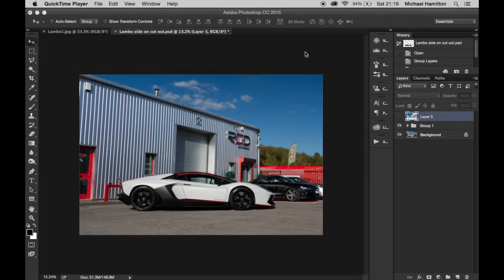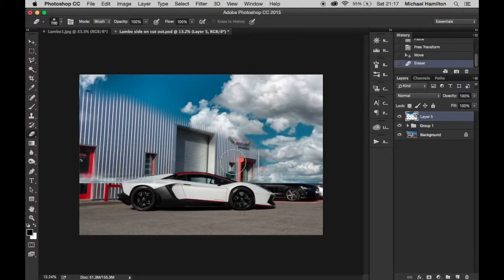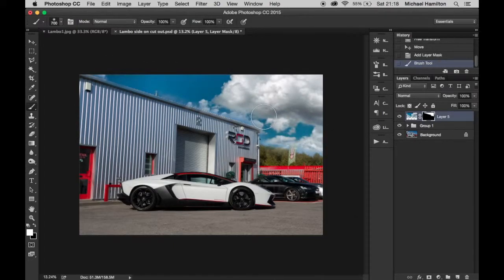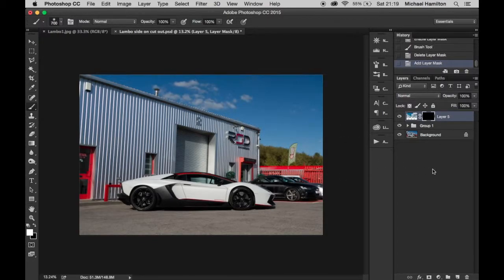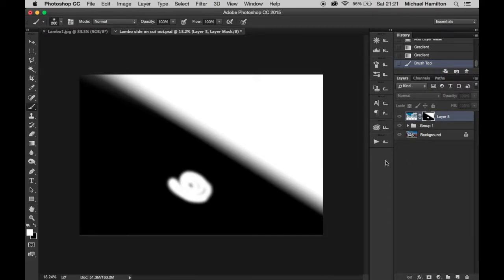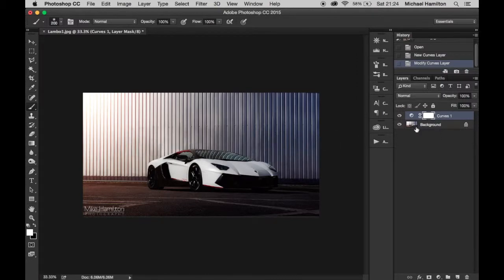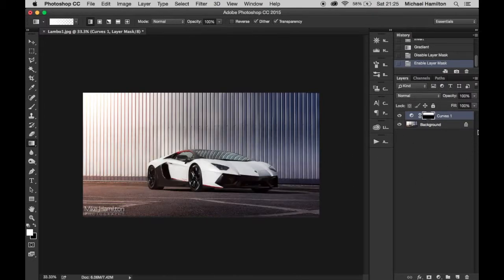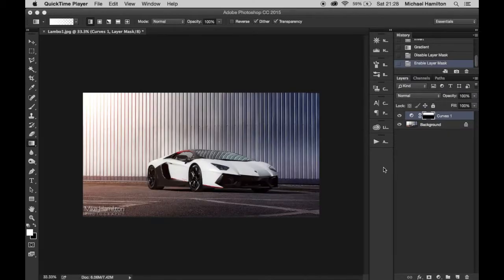"PHOTOSHOP TUTORIAL" Beginners Guide To Photoshop - "LAYER MASKS"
Welcome to a Beginners Guide to Photoshop.

We are today looking at Layer Masks

"Photoshop Tutorial", CC 2015, "Layer Masks", Combining Images, Tutorial

"LAYER MASKS" "LAYER MASKS" "LAYER MASKS" "LAYER MASKS"
"PHOTOSHOP" "PHOTOSHOP" "PHOTOSHOP" "PHOTOSHOP" "PHOTOSHOP""TUTORIAL" "TUTORIAL" "TUTORIAL" "TUTORIAL"  "TUTORIAL"